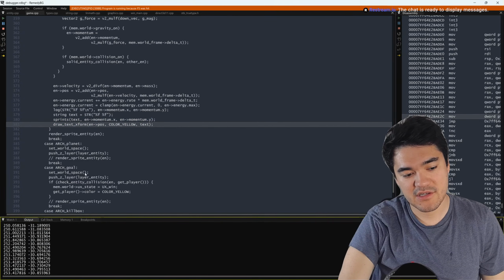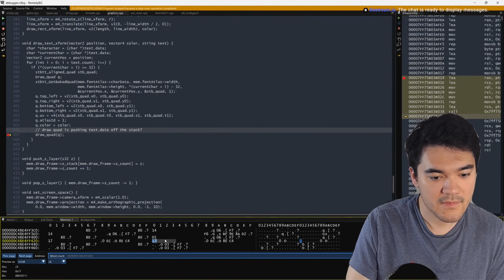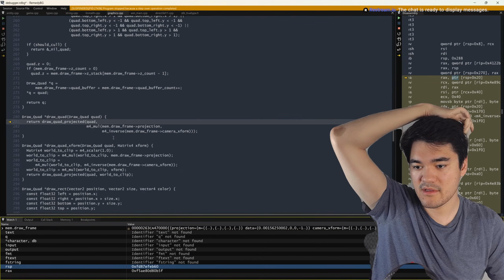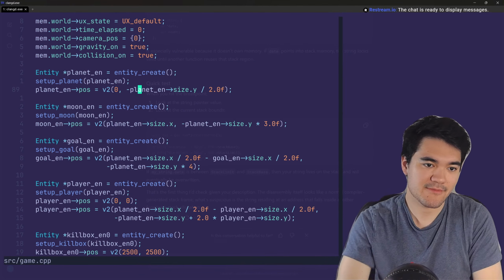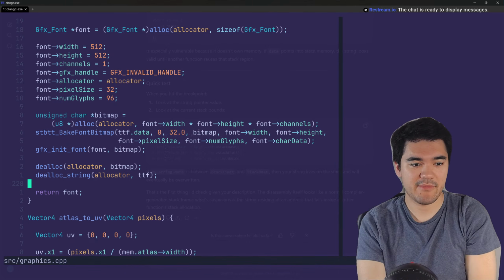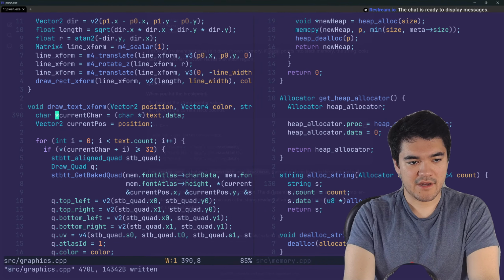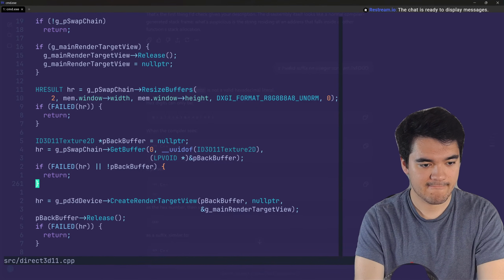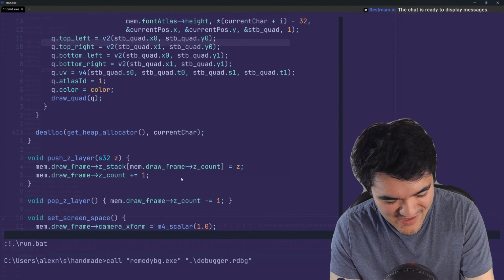Day 20 - Handmade Game Dev